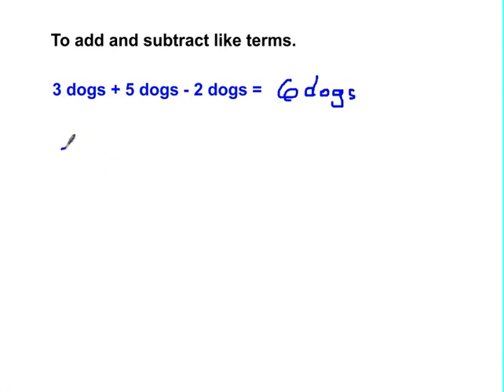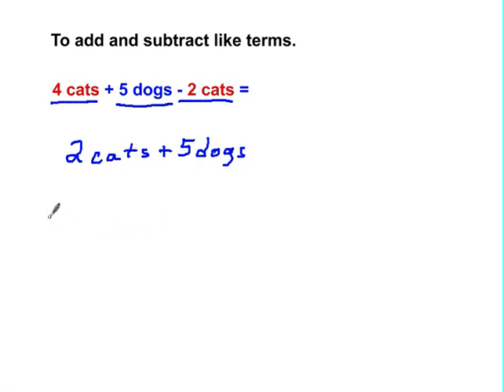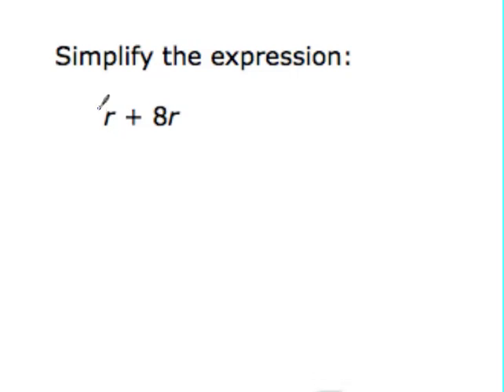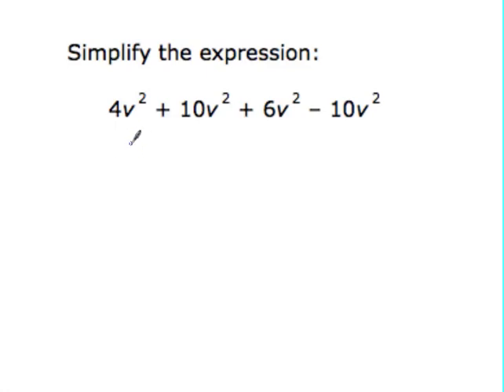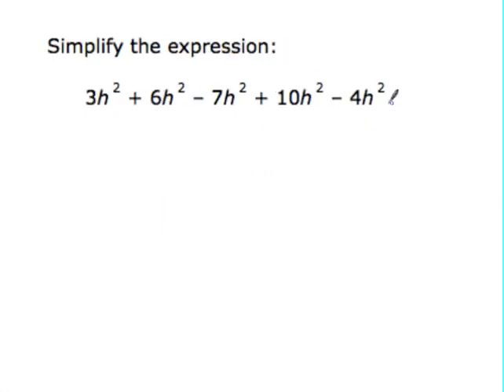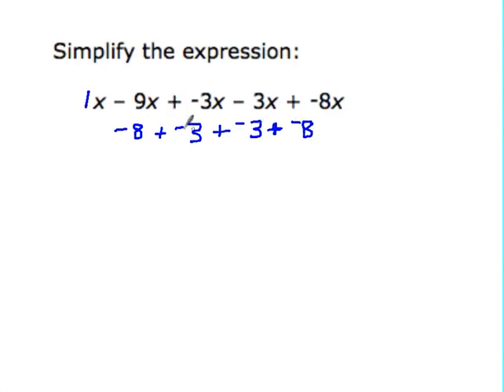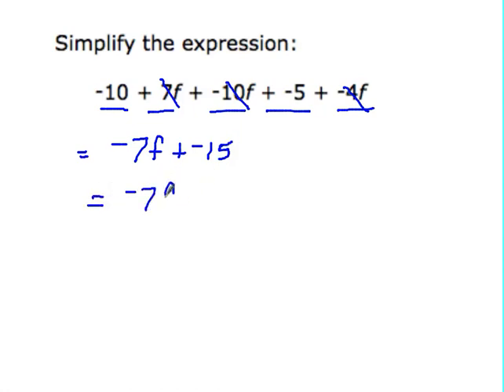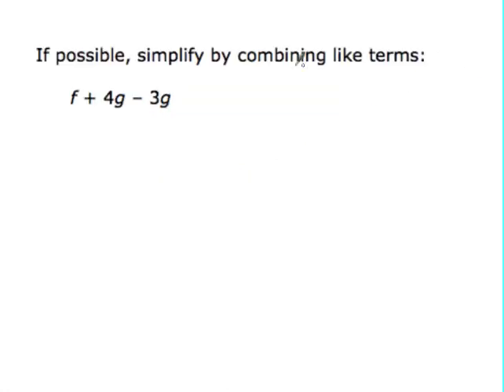Add and Subtract like terms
How to combine like terms